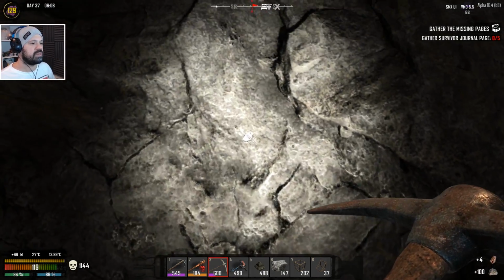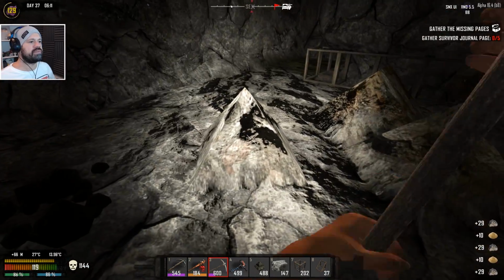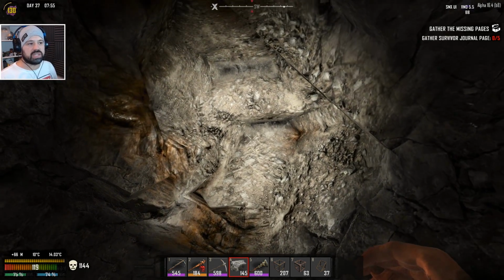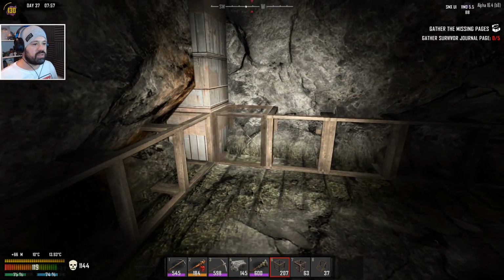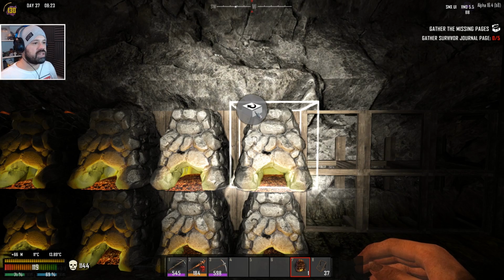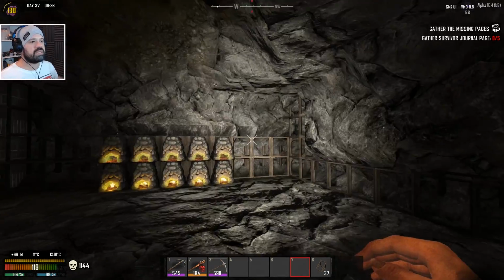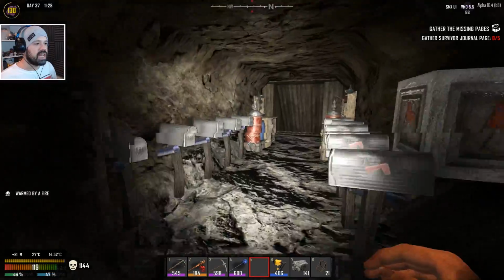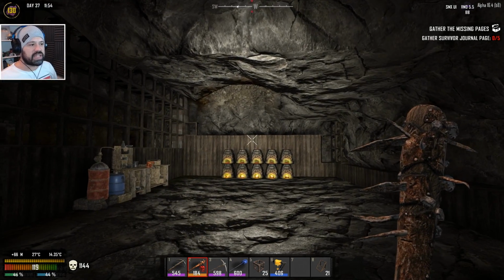Forge Room #1 | 7 Days To Die Valmod | S7 E47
7 Days To Die Valmod 5.5 Gameplay Alpha 16

Game Settings

• World ► Random Gen
• Seed ► ValCompHols2018
• Difficulty ► Warrior
• 24 Hour Cycle ► 120

Support Games4Kickz

7 Days to Die has redefined the survival genre, with unrivaled crafting and world-building content.

Game Features